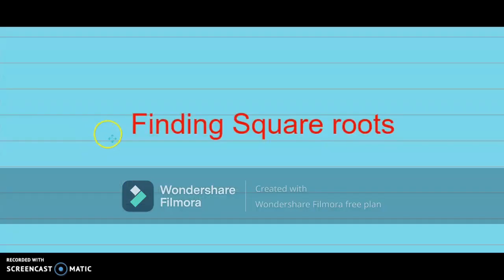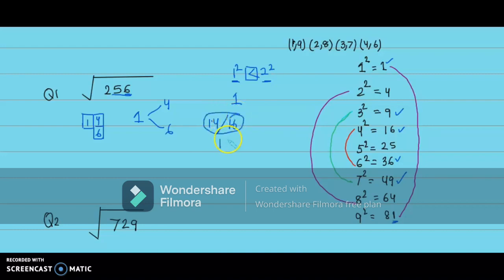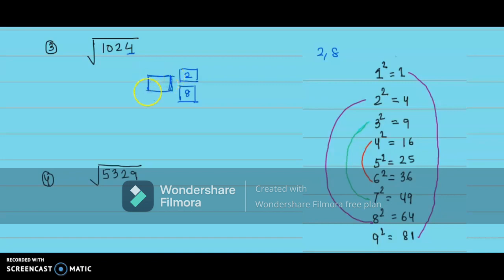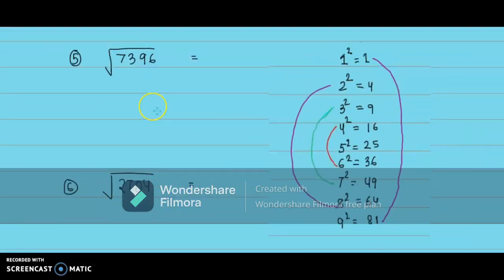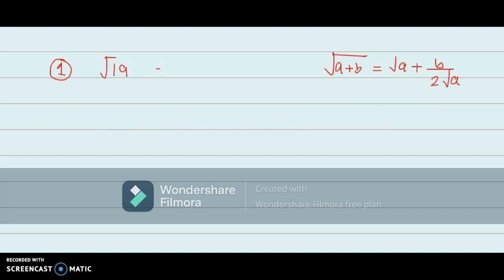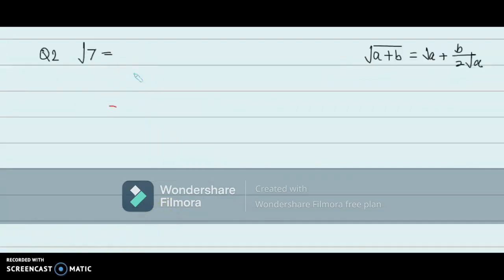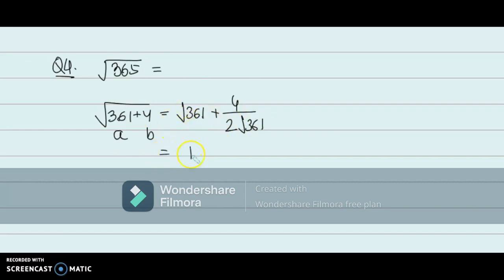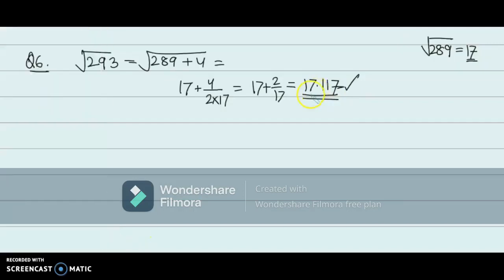Vedic Math Marathon 1